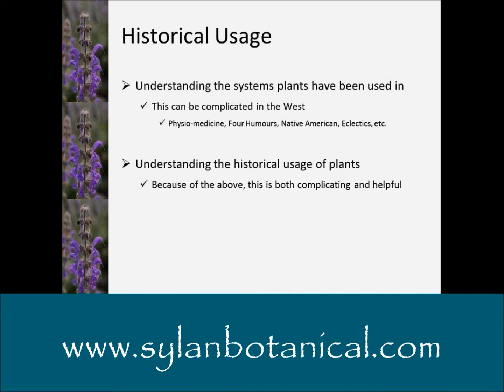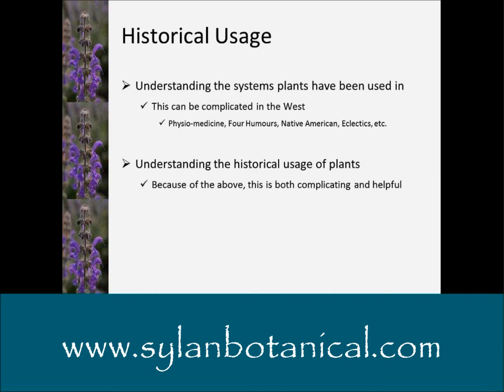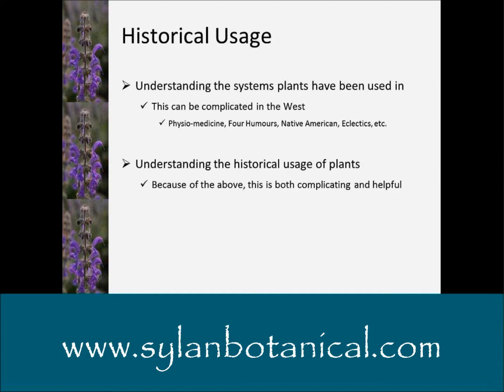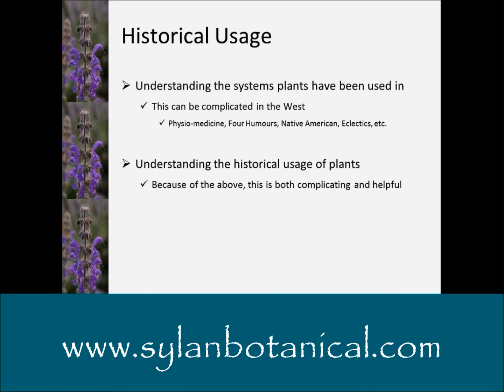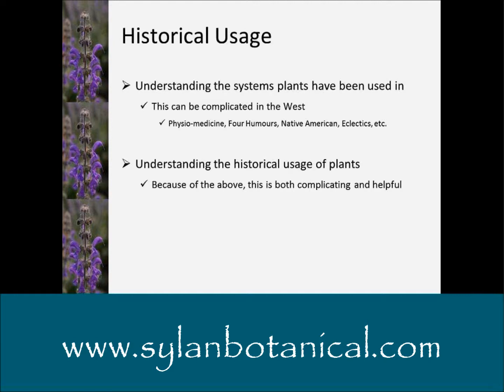Looking at Historical Usage of Medicinal Plants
This short sample is a look at what is necessary to understand historical usage of plants in different traditions in the West when trying to integrate these plants into Chinese medicine. This is from the first class of a two part series as part of an introduction to Integrating Western Herbs into Chinese Medicine: Materia Medica